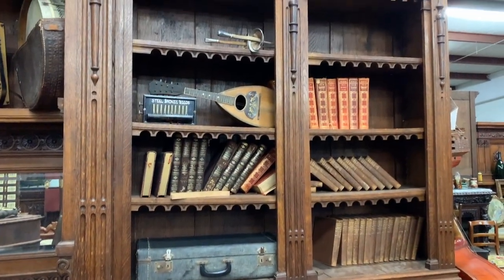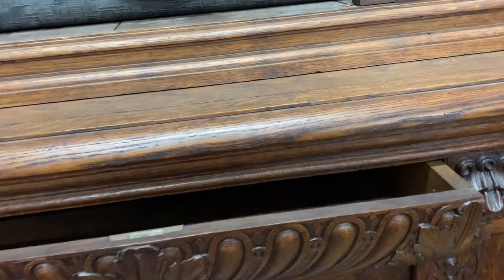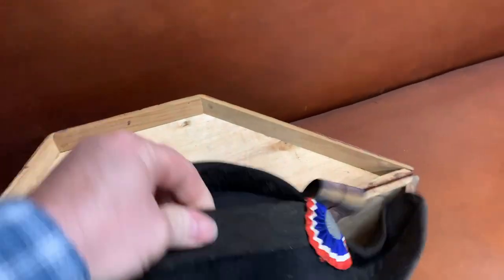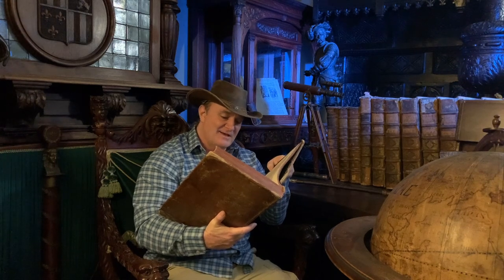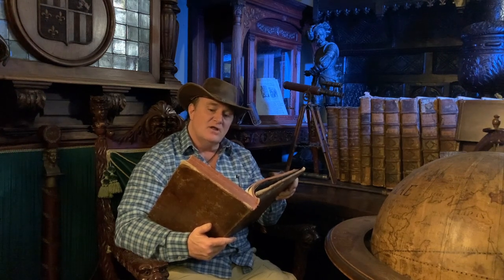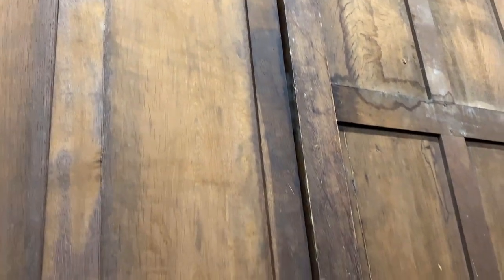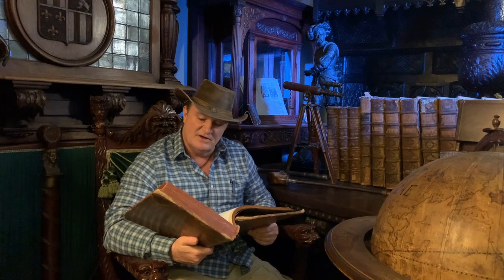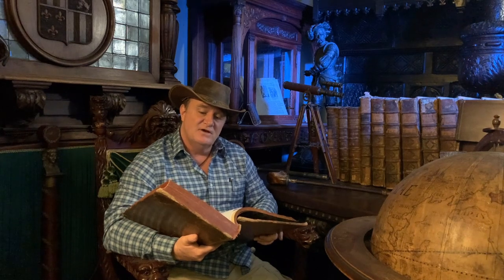Largest antique bookcase ever!!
This video examines a gigantic antique European bookcase to determine where and when it was made.  The video also goes into an in depth discussion of the history and evolution of the bookcase through history!